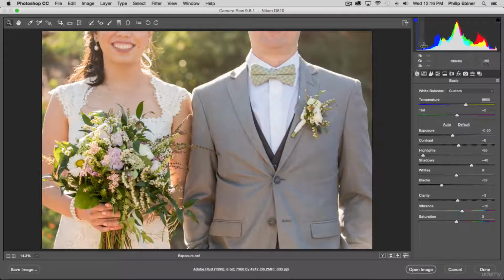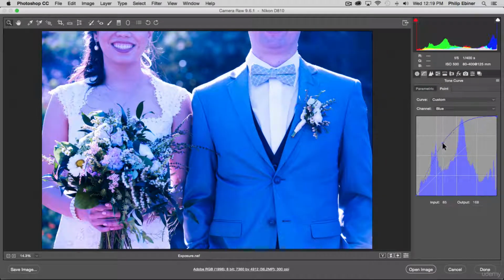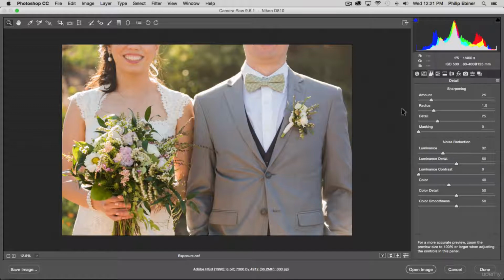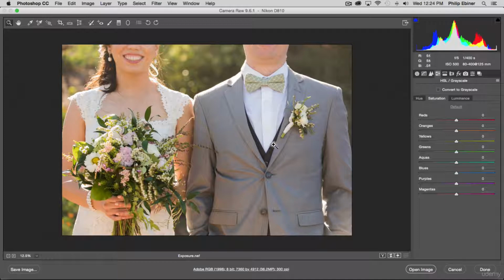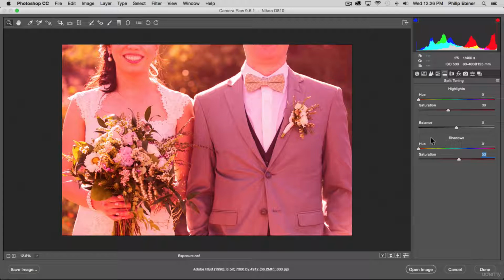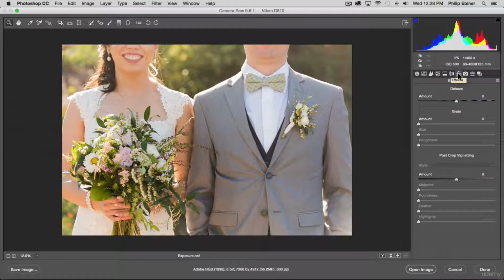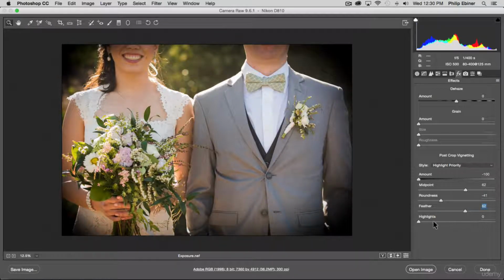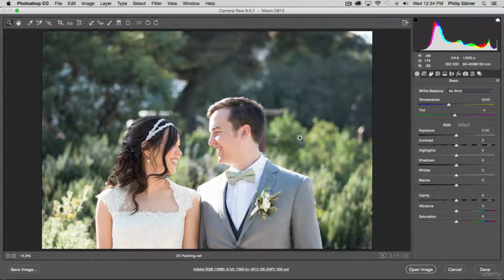Tone Curve, Sharpening, Vignettes, and more in C